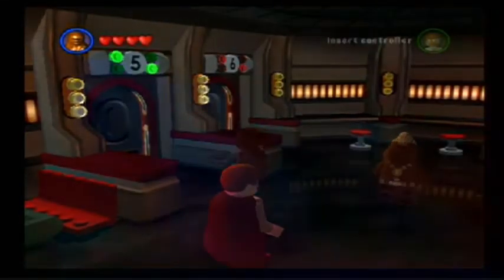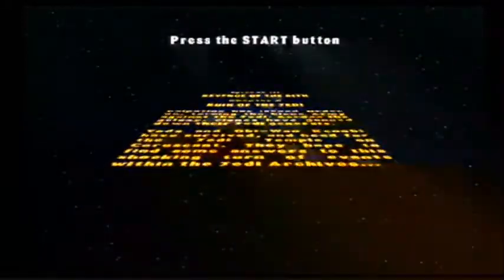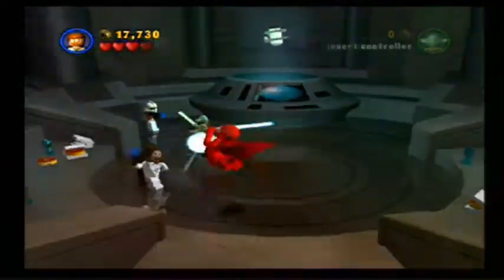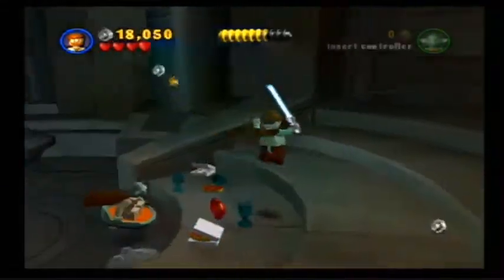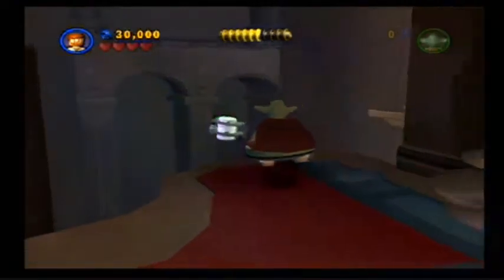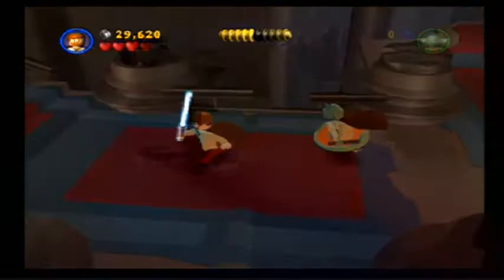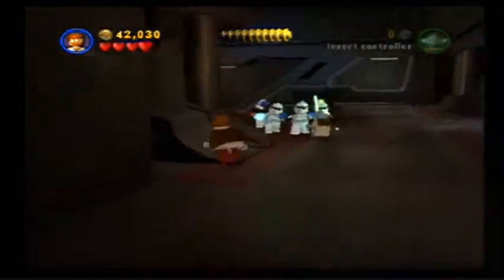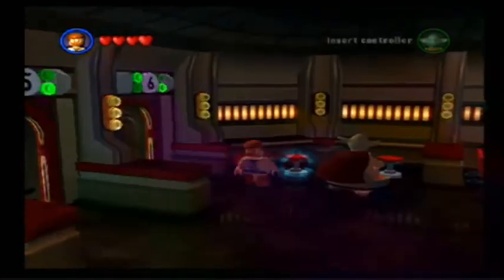Lego Star Wars - Part 16 - Ruin of the Jedi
In this episode Obi-wan and Yoda head back to the Jedi temple to see if there are any survivors from Order 66. Enjoy